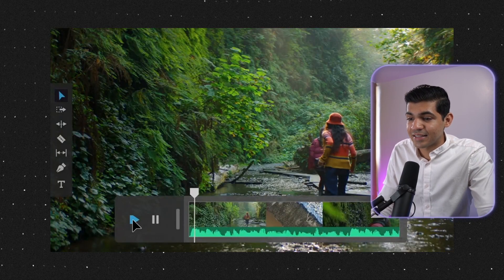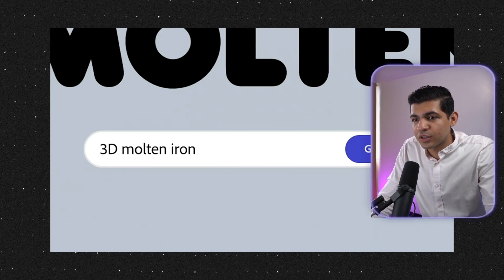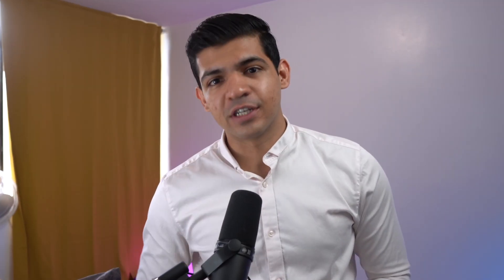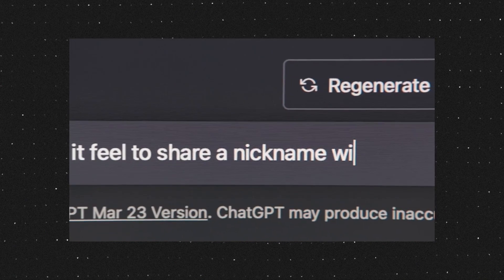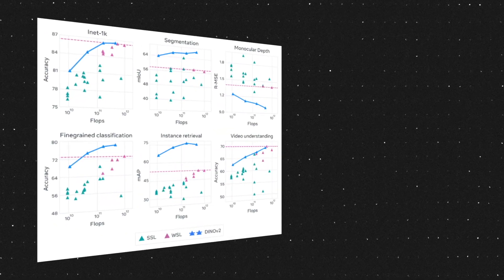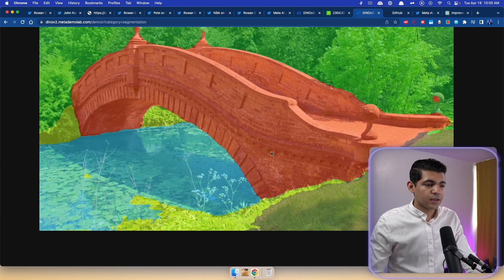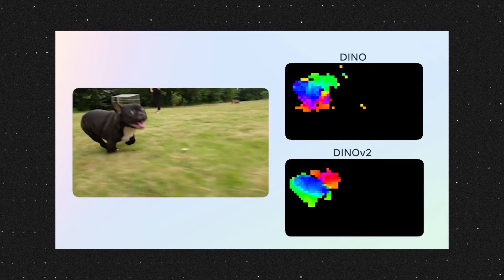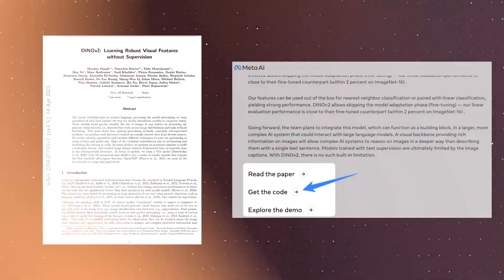AI Revolution: Adobe's Game-Changing Video Editor to Elon Musk's TPT Breakthrough!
Discover the latest news in AI! 🤖 We dive into Adobe's cutting-edge AI video editing tool that's transforming the industry 🎥 and explore Elon Musk's groundbreaking TPT technology. You won't believe what the future holds! 🚀

Stay up-to-date with my latest content and insights by following me on Twitter